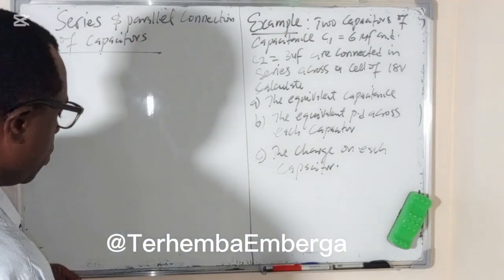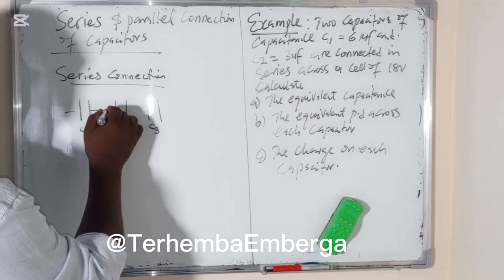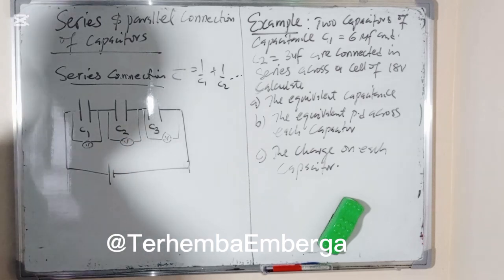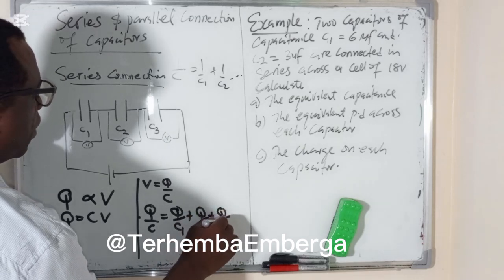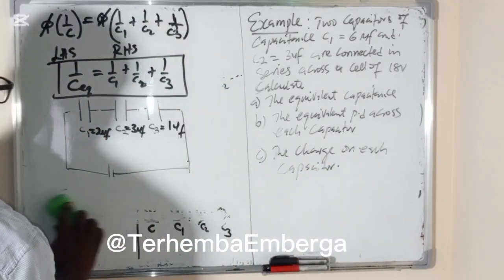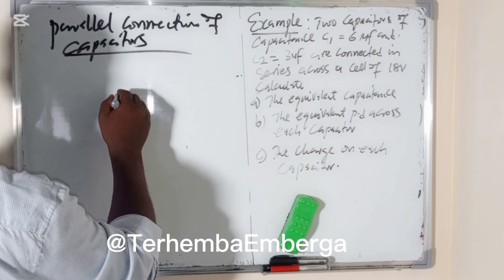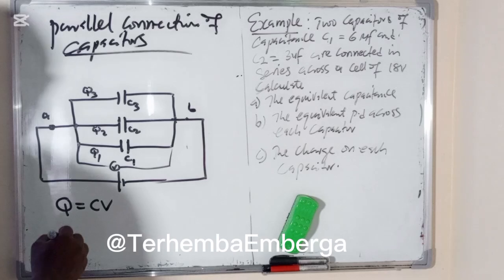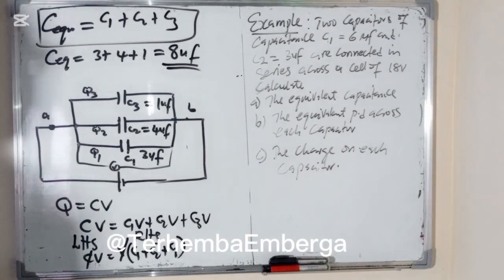Series and parallel connection of capacitors